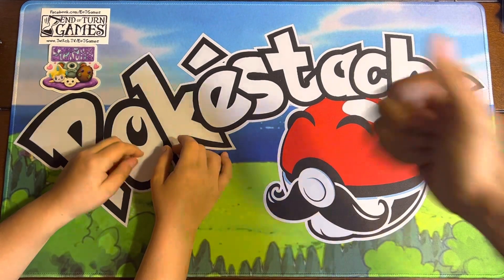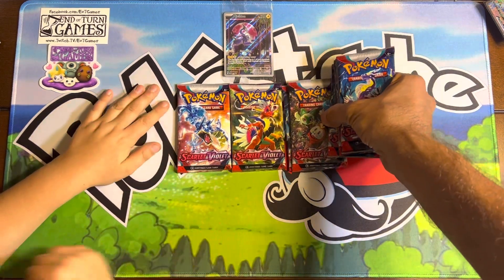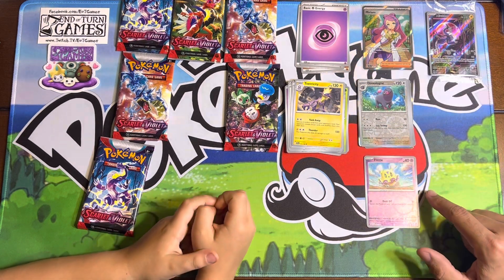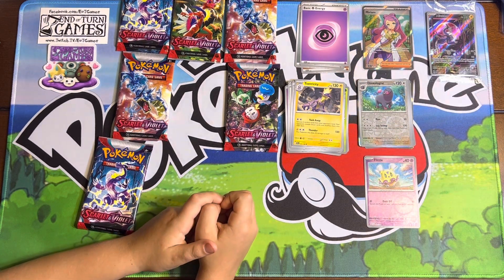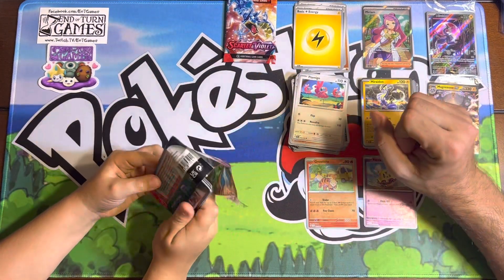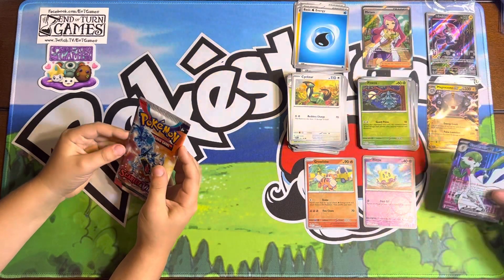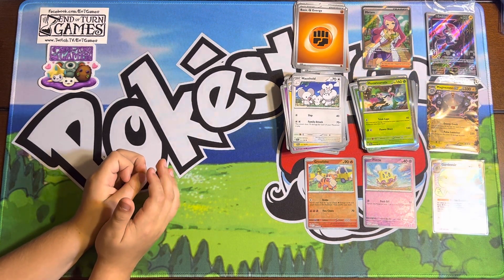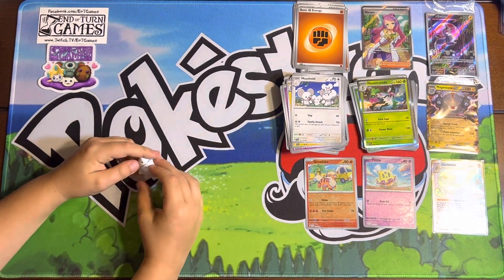Charging through a Violet ETB!!!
Nick opens a Violet Scarlett and Violet ETB!

We release at least weekly content and appreciate it!